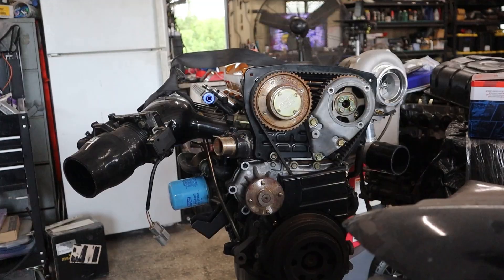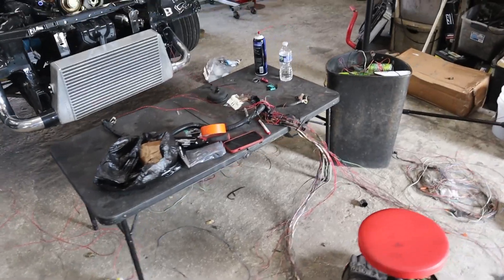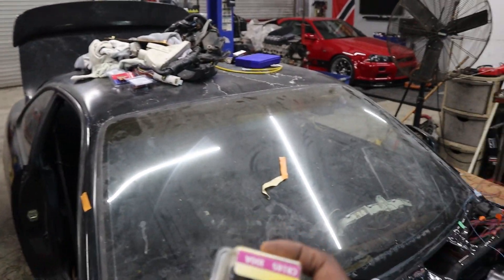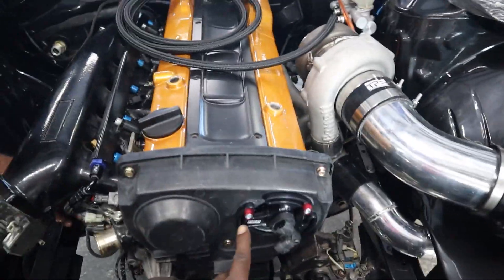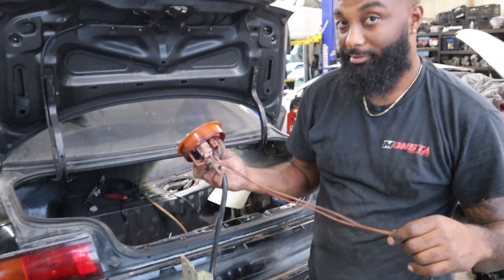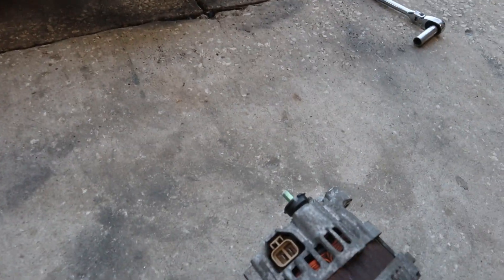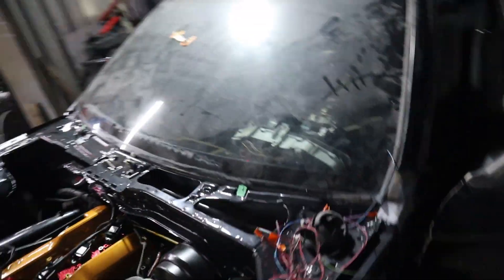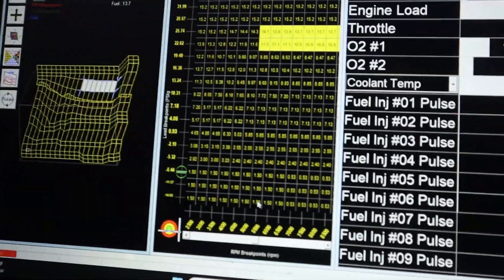s14 Hot Boy build ep.4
Engine bay got painted, motor is back in and we get to hear it for the first time.